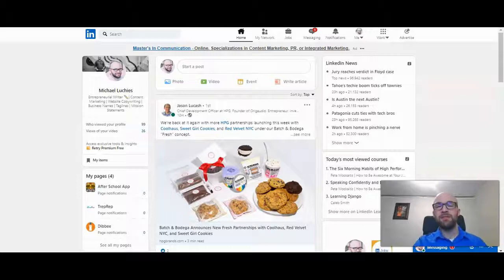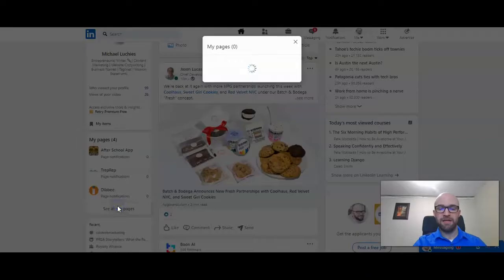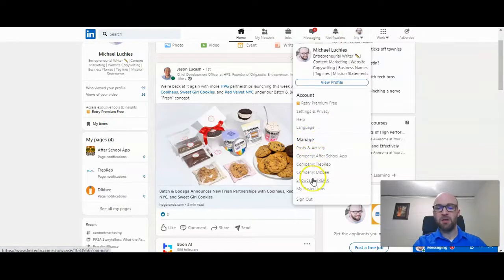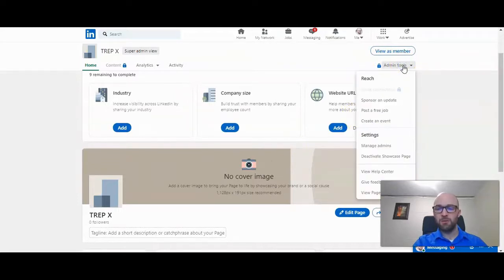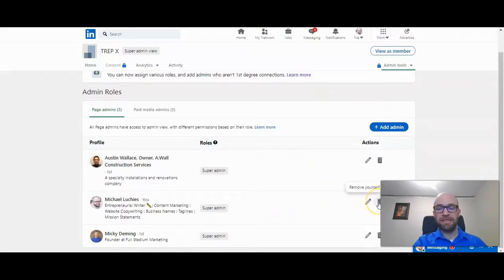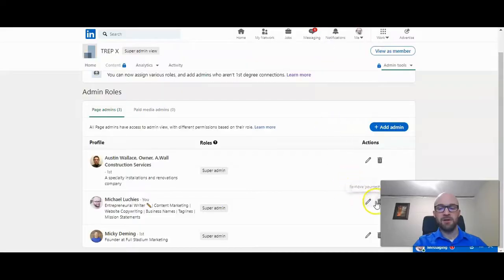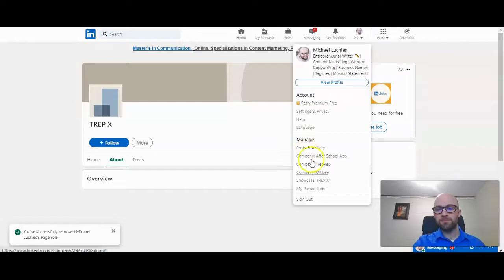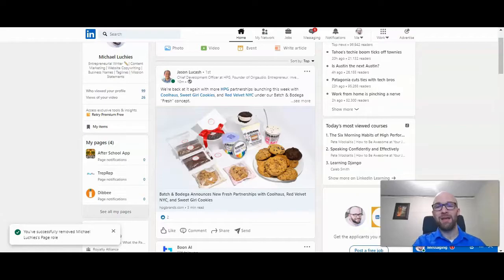How to Remove Yourself as a Page Admin on LinkedIn | 2021 Manage Company and Showcase Page Roles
Michael Luchies walks you through how to remove yourself as a page administrator on a LinkedIn business or showcase page.